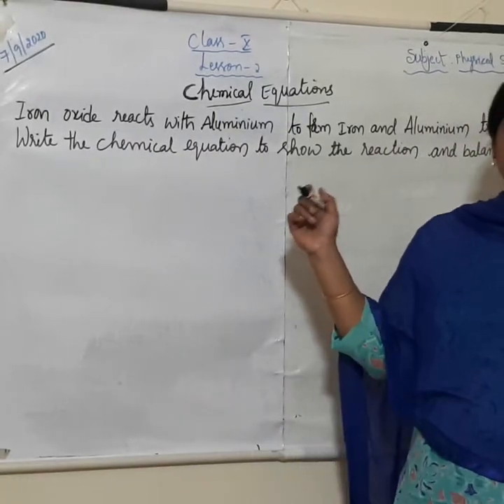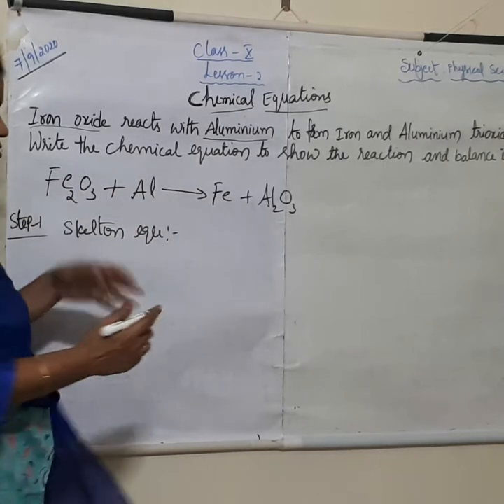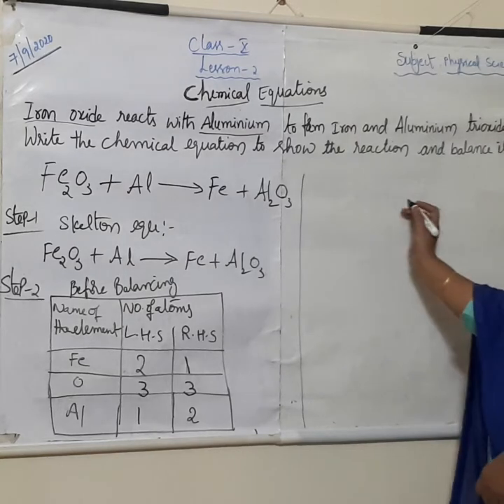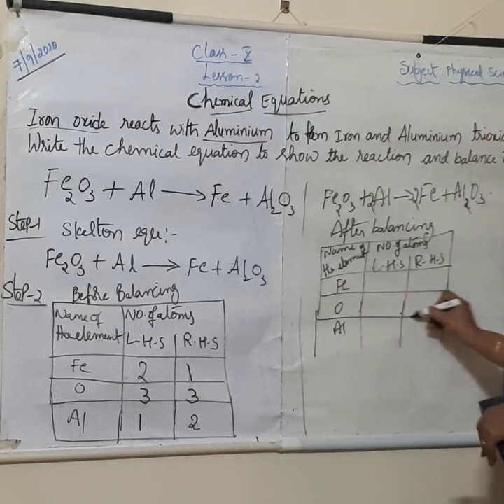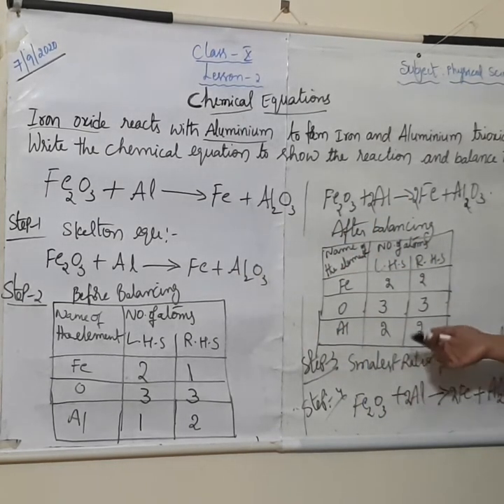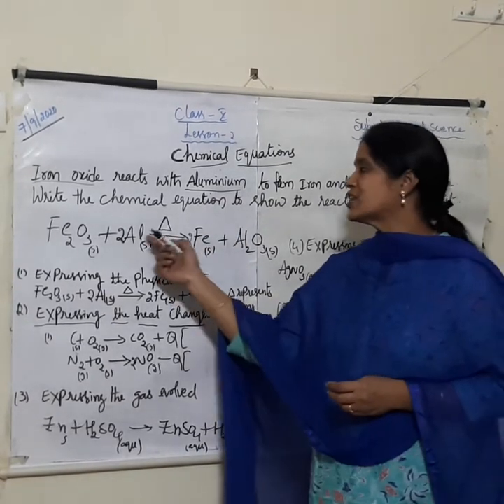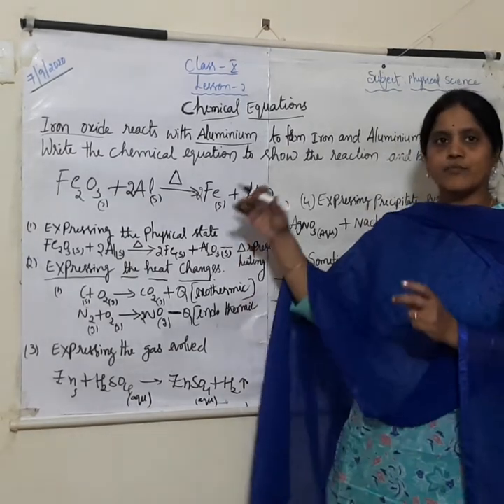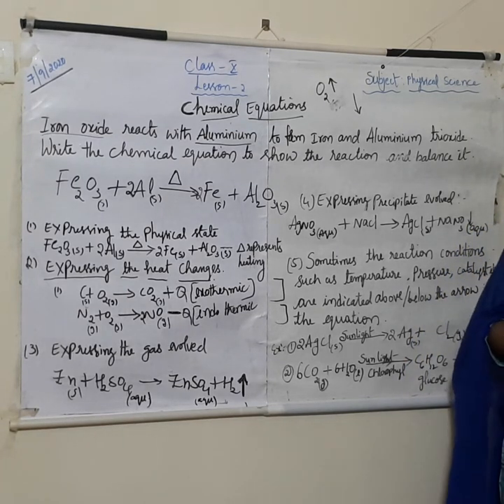balancing chemical equation part 3